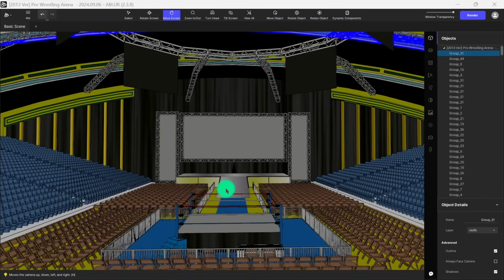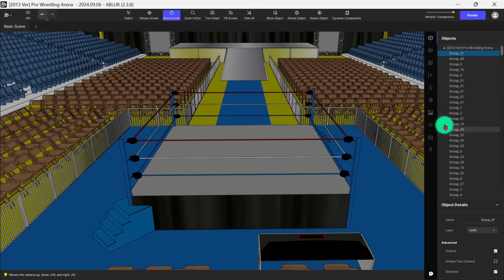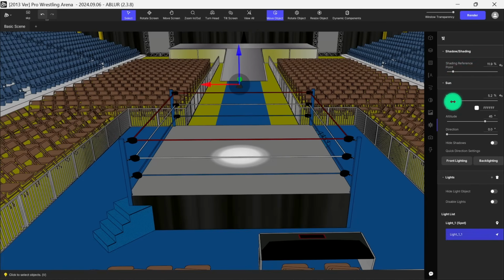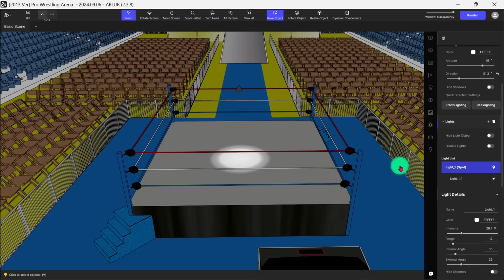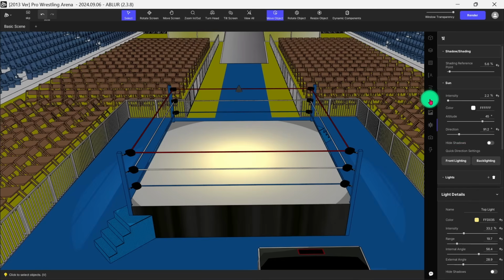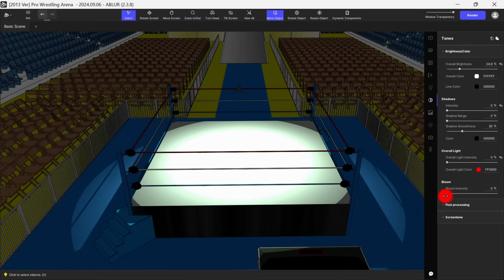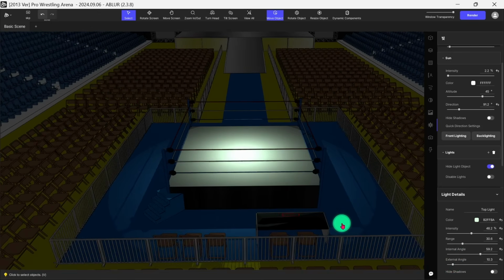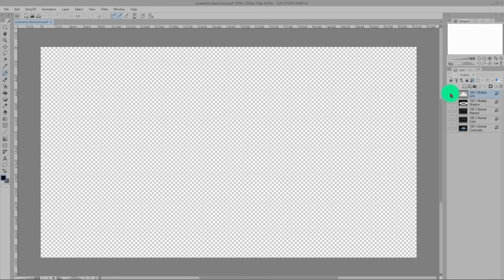ABLUR Tip: Swap Background Images and Setting Colors with Tones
ABLUR's lighting settings, especially the new features, help craft some very dramatic scenes! I explore some of the lighting settings and options using a pro-wrestling stadium 3D model.